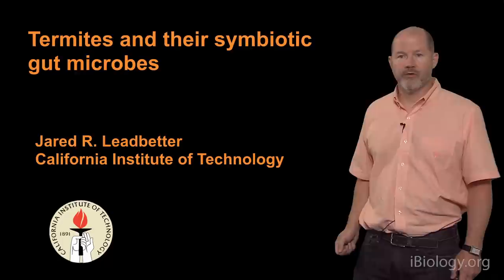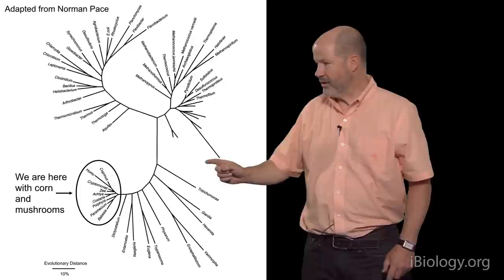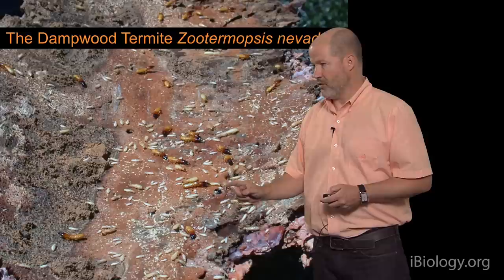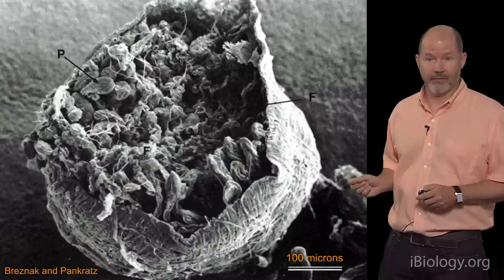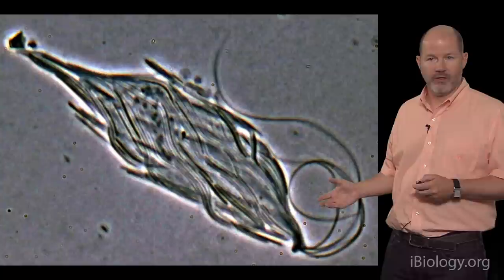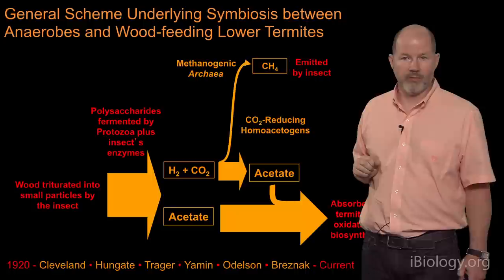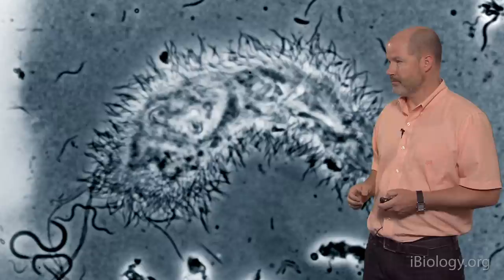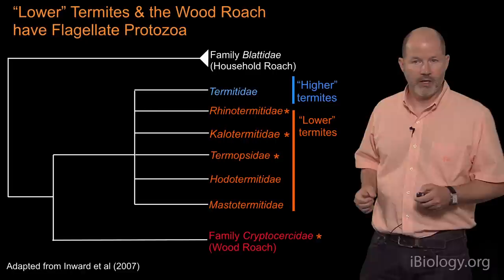Jared Leadbetter (Caltech) 1: Termites and Their Symbiotic Gut Microbes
Talk Overview:
Leadbetter begins his seminar by comparing the biological diversity in the gut of the termite to the diversity found in the Sargasso Sea.  The hindgut of the dampwood termite Zootermopsis nevadensis has one of the highest densities of microbes found on earth and includes bacteria, archaea and eukaryotes of all shapes and sizes.  Protozoa in the termite gut breakdown the polysaccharides in wood to produce acetate; a food source for the termite.  The breakdown of wood also produces H2 and CO2. Archaea in the gut convert the H2 and CO2 to methane, while bacteria compete to convert the H2 and CO2 to more acetate thus reducing methane production.  Leadbetter and his colleagues were the first to identify and successfully culture acetogenic spirochetes from the termite gut. They have since found gut bacteria capable of fixing atmospheric nitrogen and producing protein. Using genetics, Leadbetter is now studying the diversity and evolution of termites and their gut bacteria.

Speaker Biography:
Jared Leadbetter was an undergraduate biology student at Goucher College when he attended a summer course on microbial diversity at the Marine Biological Laboratory in Woods Hole, Massachusetts.  It was here that he first became fascinated with the amazing environment of the termite gut.  Leadbetter went on to study termite gut microbes for his PhD at Michigan State University and as a post-doc at the University of Iowa.
Currently, Leadbetter is a professor of Environmental Microbiology and Environmental Science and Engineering at the California Institute of Technology.  He is also co-director, with Dianne Newman, of the Marine Biological Lab’s summer course on Microbial Diversity. Using physiological, chemical and molecular genetics techniques, Leadbetter’s lab strives to understand the symbiotic relationship between termites and their diverse gut microbes.  A better understanding of how termite gut microbes limit methane production and how they break down material such as lignin and cellulose may help reduce methane production by cows and improve the production of biofuels.